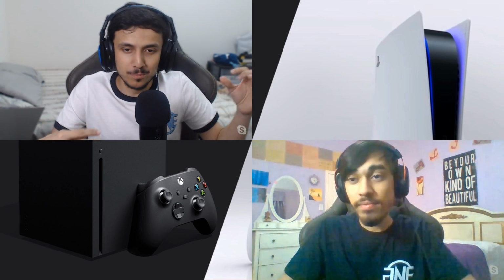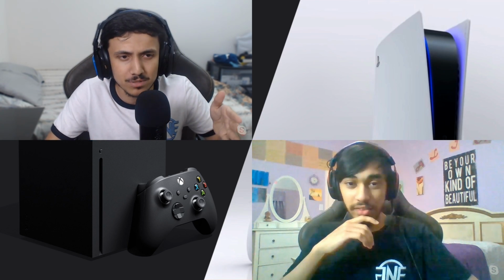NEW Xbox Series S! How Does It Compare? Is it WORTH buying?!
BECOME A MEMBER AND GET SPECIAL MEMBERS ONLY PERKS AND SUPPORT US!

MY GAMING RIG